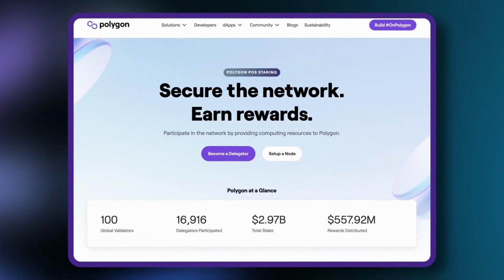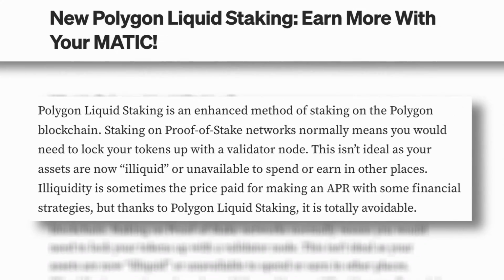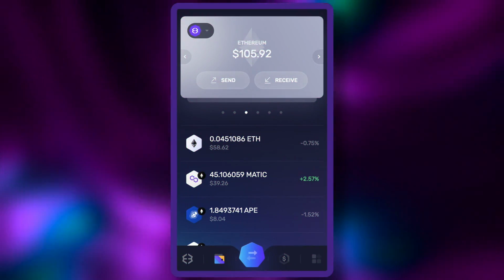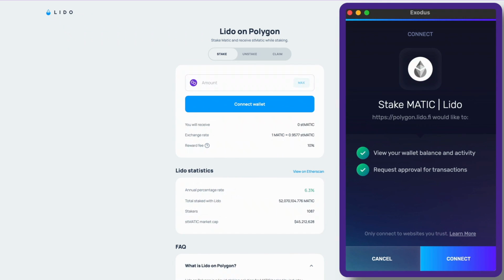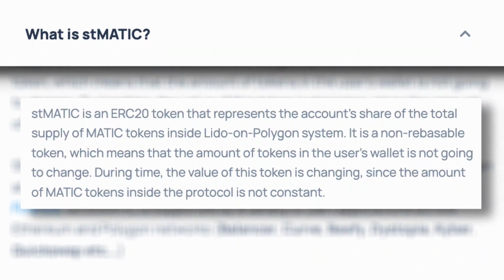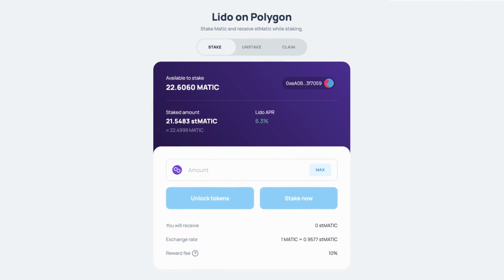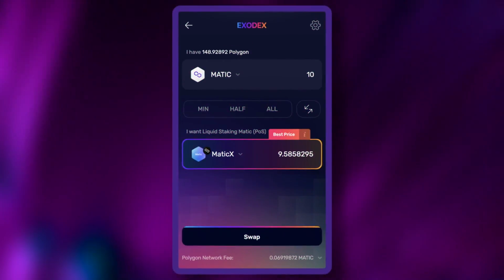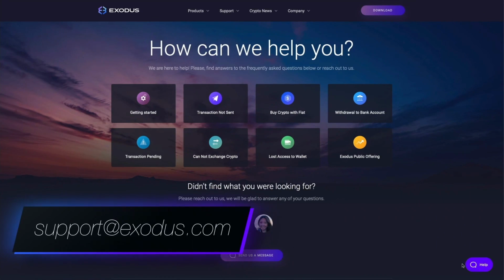How to stake Polygon MATIC crypto guide | Exodus Tutorial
Welcome to your Polygon staking guide! If you've ever wondered how you can stake your MATIC tokens to help ride the bear market, look no further. You can easily stake your MATIC coins on Ethereum or Polygon networks through liquid staking protocols like Lido Finance or Stader Labs. The beauty of liquid staking is it frees up your MATIC crypto to explore in DeFi, while continuing to earn sweet staking rewards. Find out how in this Polygon MATIC staking tutorial.